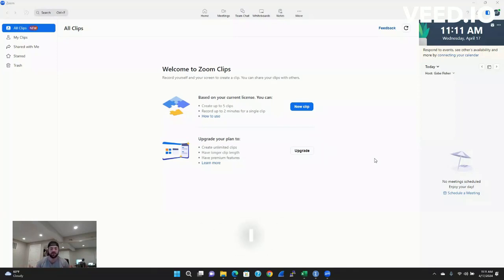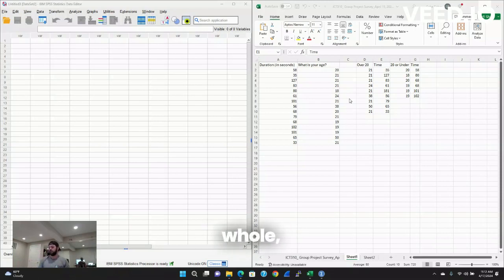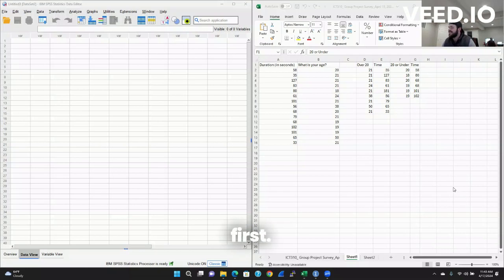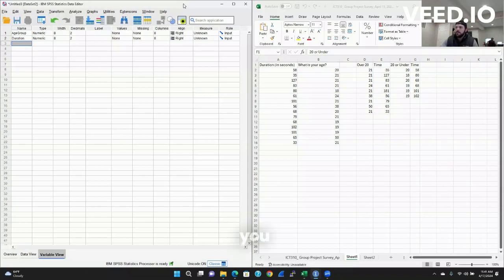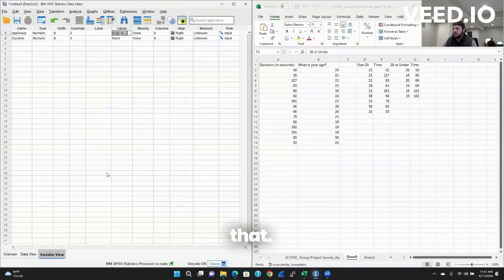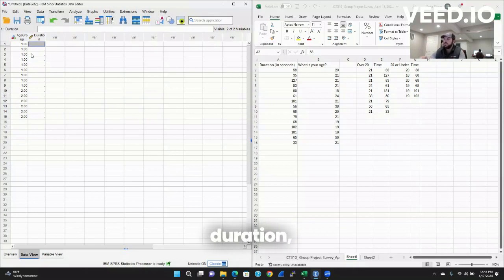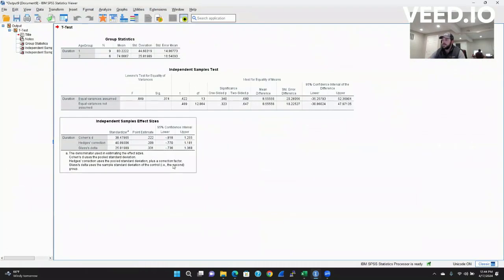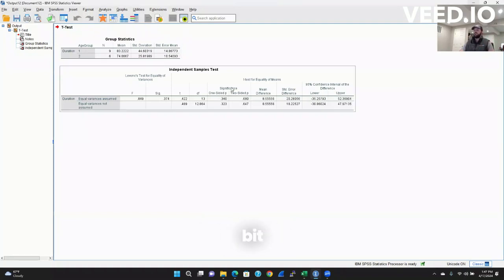Gabe Fisher's SPSS Data Analysis Video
My SPSS Data analysis video for ICT 301!